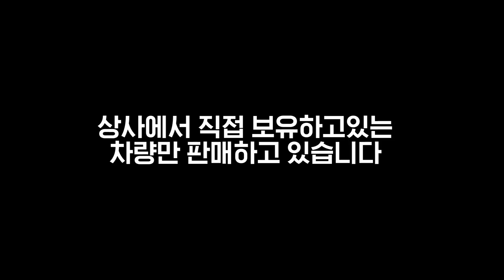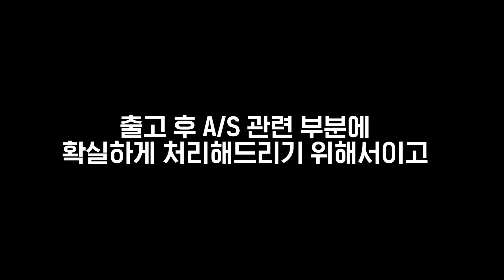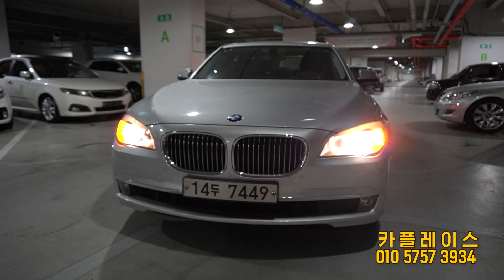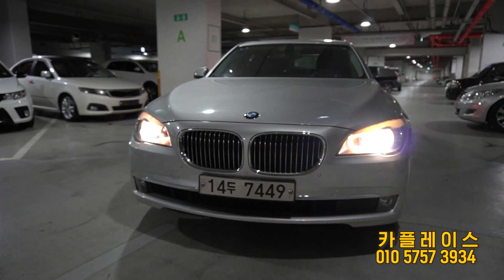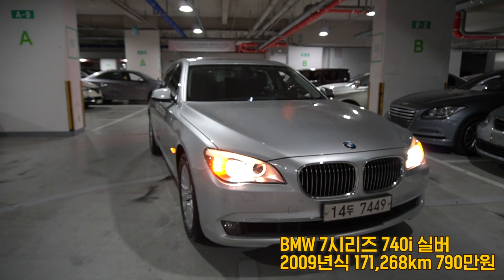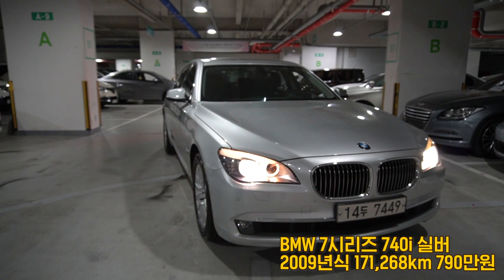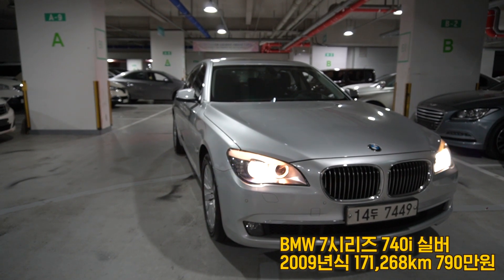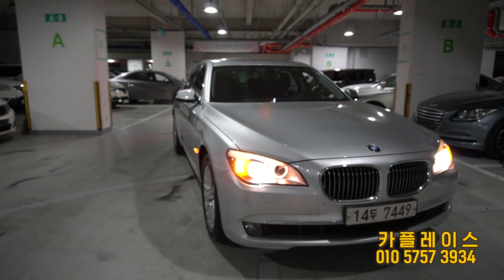[카플레이스] BMW 7 시리즈 740I 750 만원 지금 만나보세요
차량명 : BMW 7 시리즈
등급명 : 740I
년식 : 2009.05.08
색상 : 실버
주행거리 :171,268km
가격 : 750만원

중고차이전비 같은지역일시 구매가격 7%
타지역 구매가격의 8%

중고차매도비 (관리비용+대행료)
부천 :440,000

위치 : 경기도 부천시 송내대로 450 KB 국민차 매매단지 214/215 호